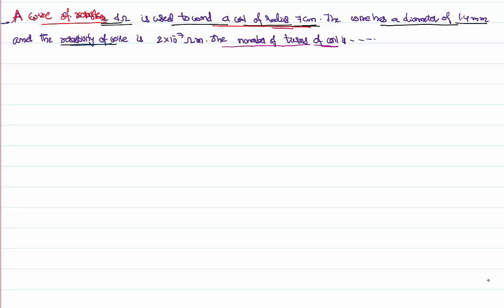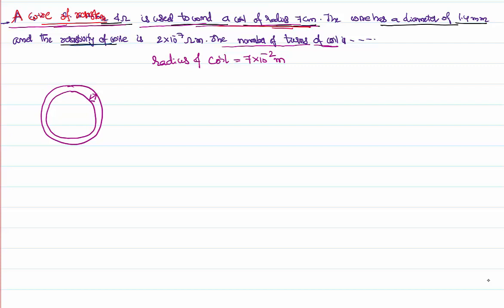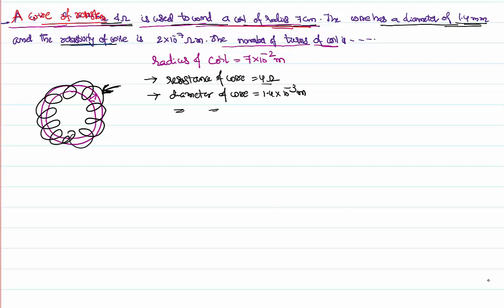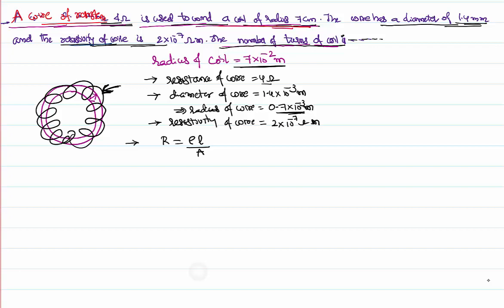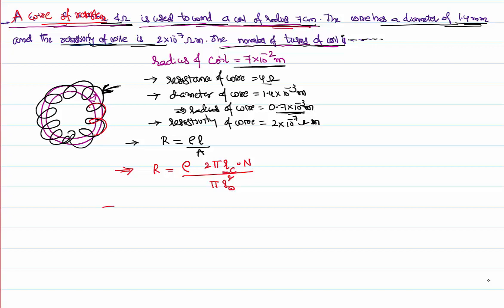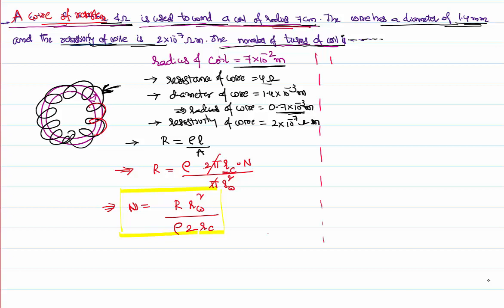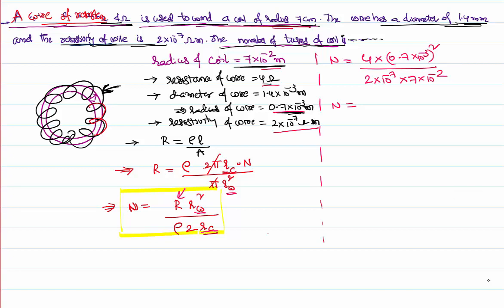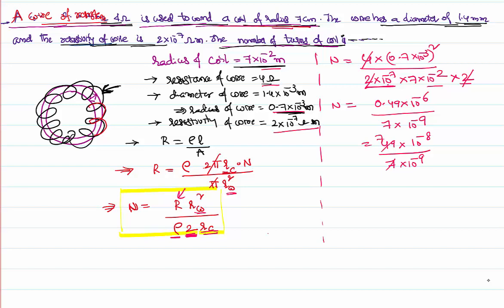Current Electricity resistance and resistivity problem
Current Electricity resistance and resistivity problem is given in the problem and is solved. It is given that a wire is wound around a coil whose radius is known to us. The resistance, resistivity and area of the resistance wire is given to us and we need to find out the number of turns that the wire is made around the coil.
0:00 given problem is...
3:00 using resistance formula..
4:00 number of turns is..